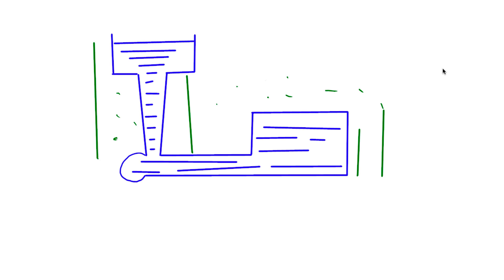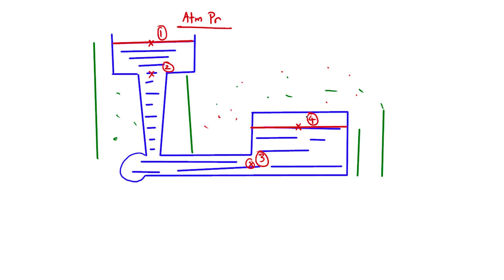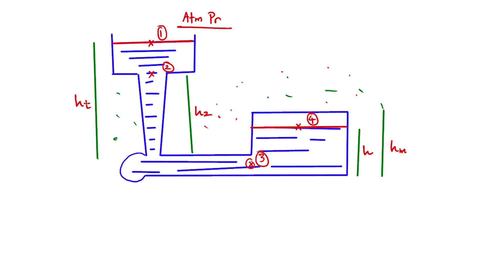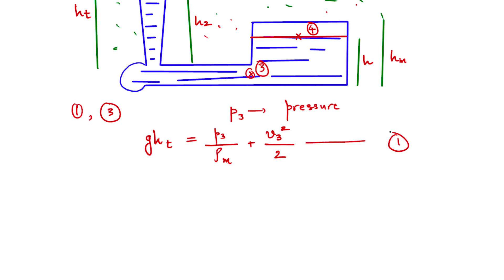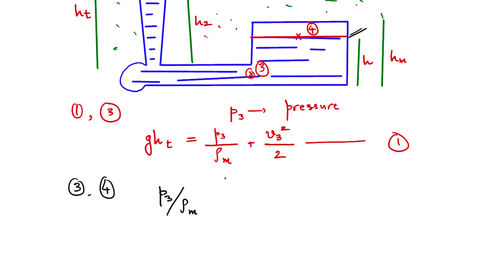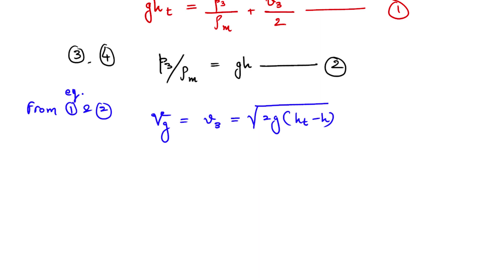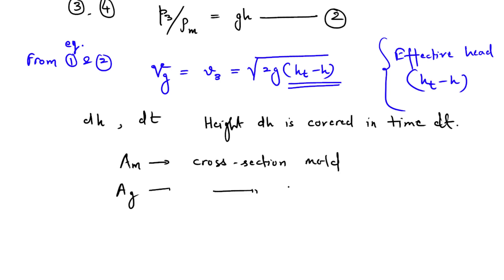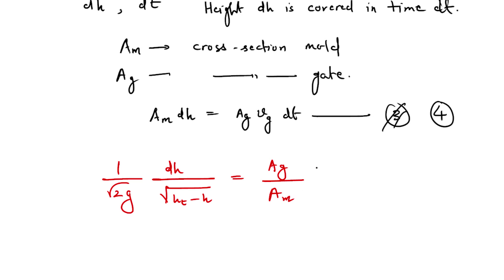Casting process- filling time - II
Filling time calculation in casting process. Different pressure at various mold locations. Lecture by Swati Sharma, Indian Institute of Technology Mandi.